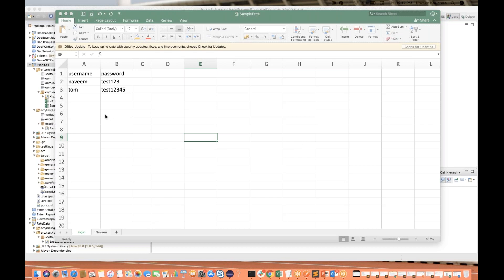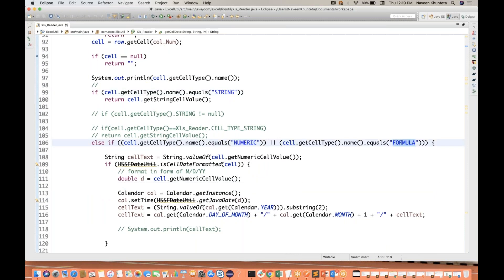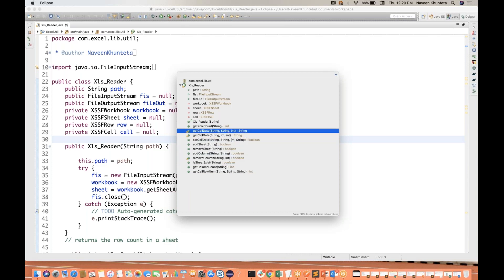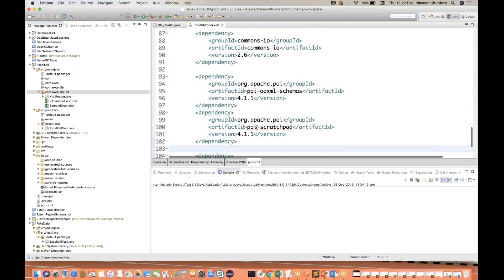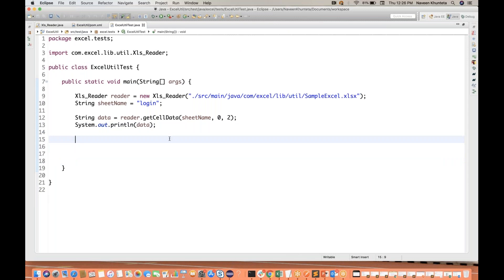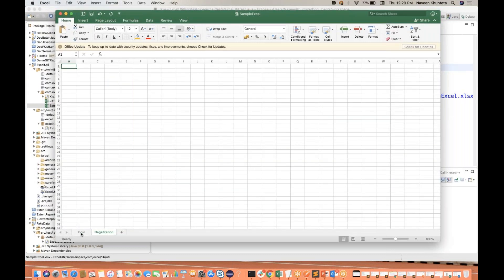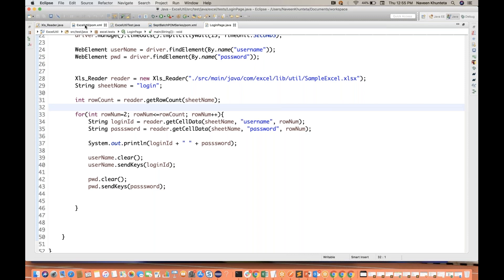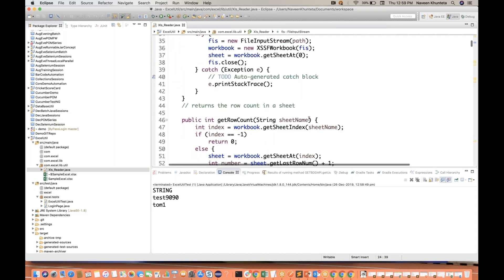How to read/write data from Excel file using Apache POI API in Selenium || Latest POI Version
In this video, I have explained how to read/write data from Apache POI API.
-How to use test data from excel in Selenium.
-How to perform data driven approach using POI APIs - Excel Files.
--Different operations like :

Read/Write,
getRowCount,
getColumnCount,
getCellData,
setCellData,
addSheet,
AddColumn,
RemoveColumn,
isSheetExists etc..

感谢您观看
شكرا للمشاهدة